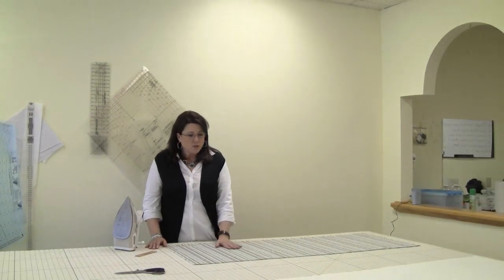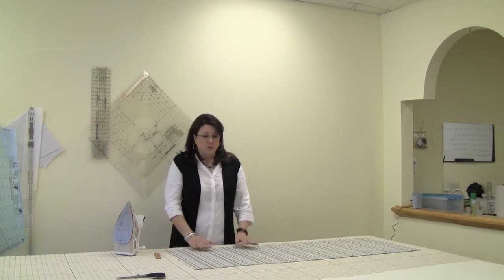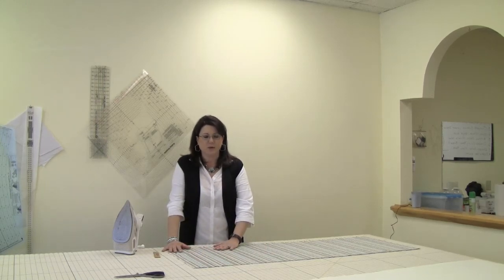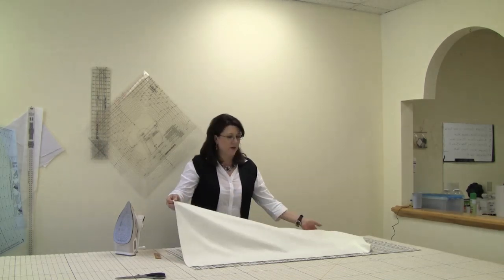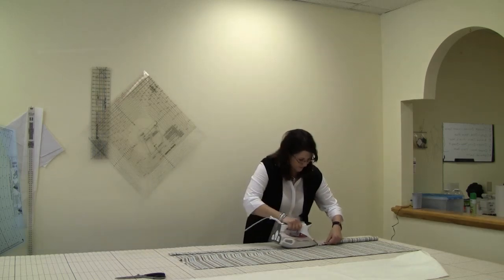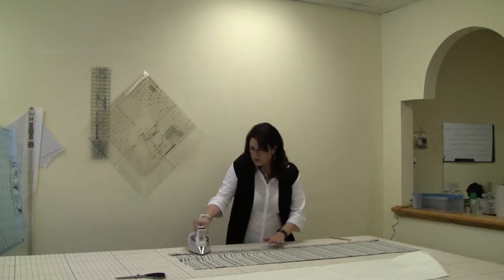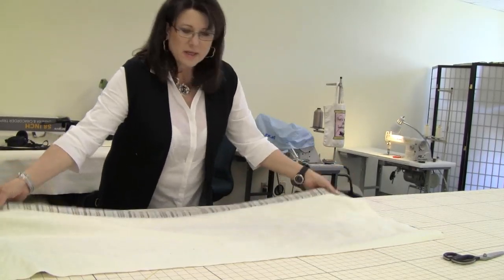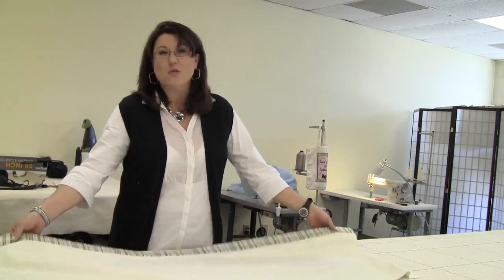Lined Bedskirts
Teresa Woods of Sew Sew Elegant Custom Home Interior teaches you how to make a lined bed skirt.